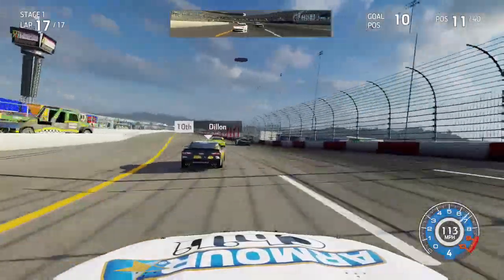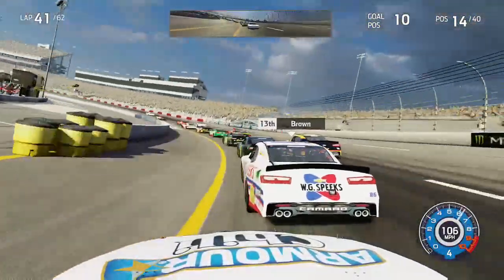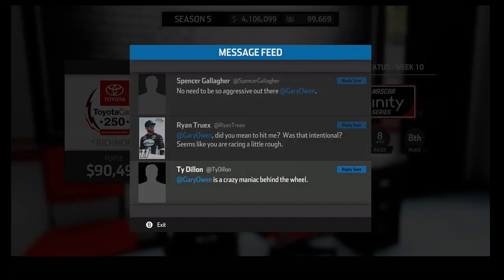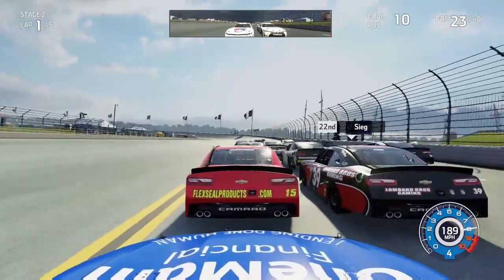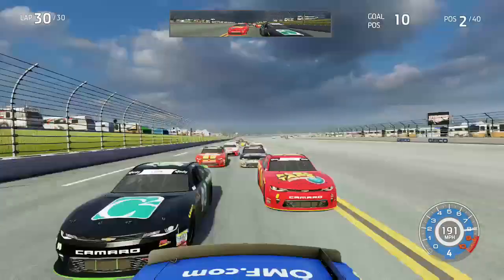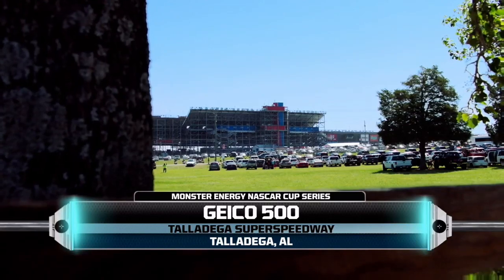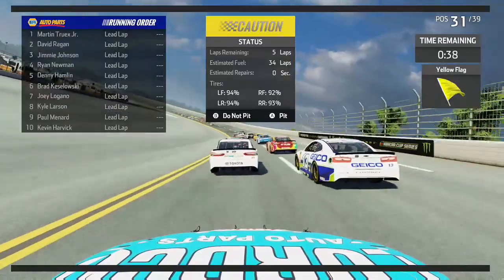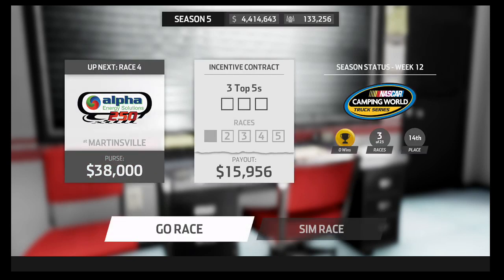SO CLOSE AGAIN! - NASCAR Heat 3 Career Mode #15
Join me for a few races in NASCAR Heat 3!